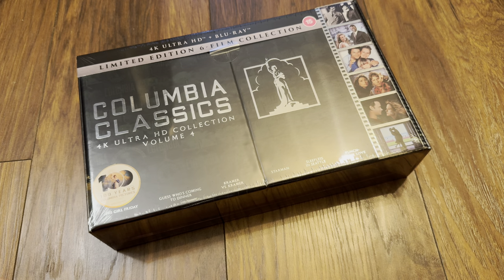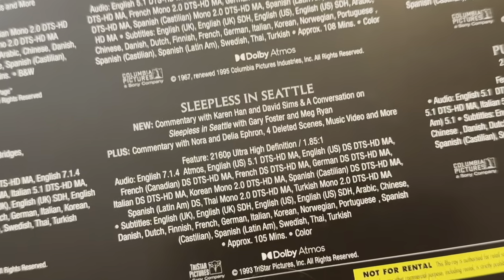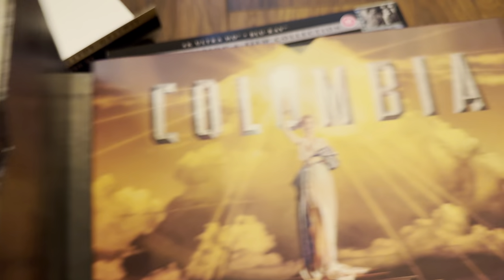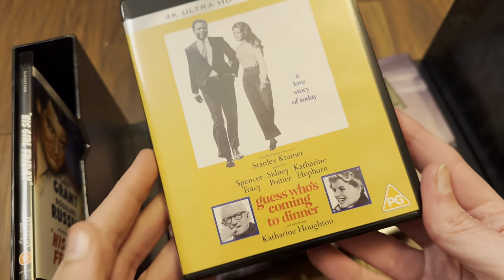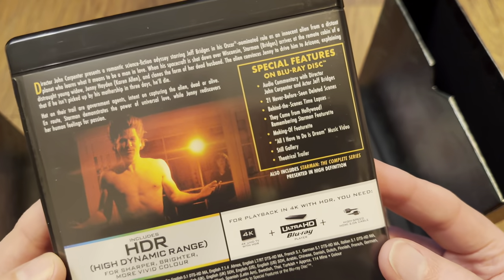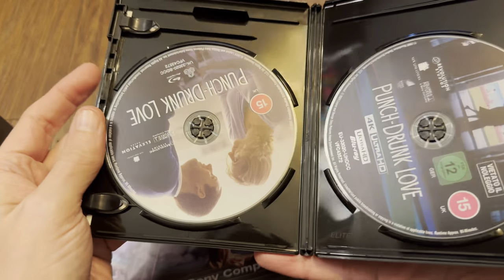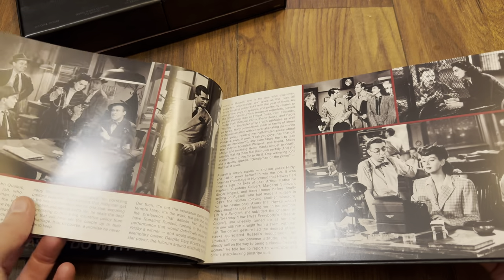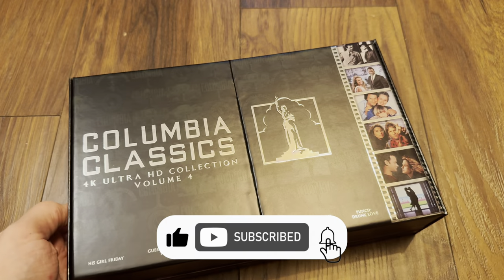Columbia Classics 4k UltraHD Blu-ray Collection Volume 4 Unboxing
His Girl Friday
Guess who’s coming to dinner
Kramer Vs Kramer
Starman
Sleepless in Seattle
Punch Drunk Love

This is the UK edition released in the UK through Elevation Sales Limited.